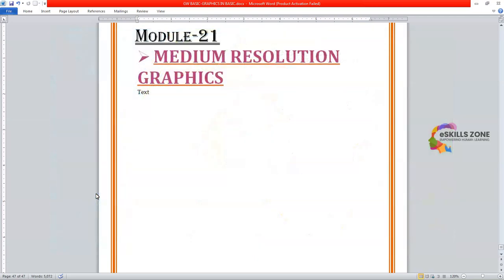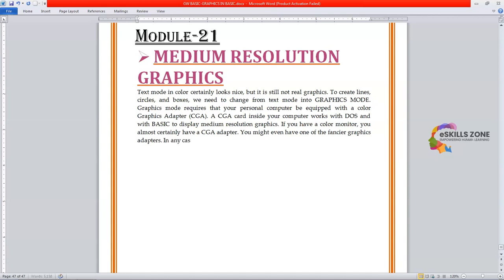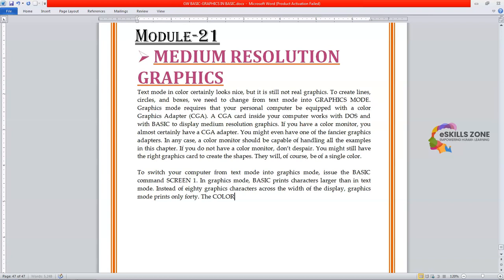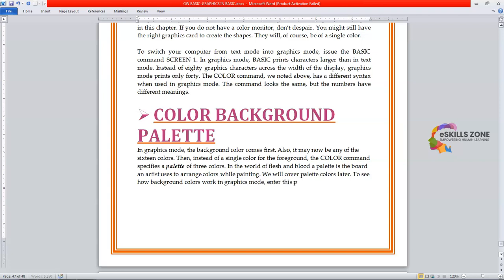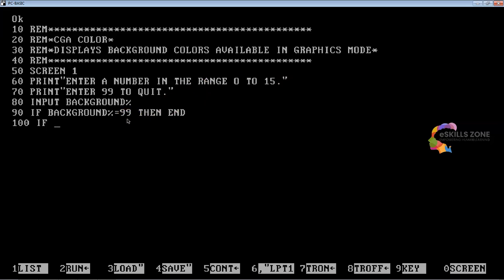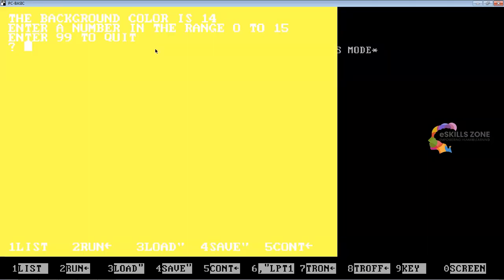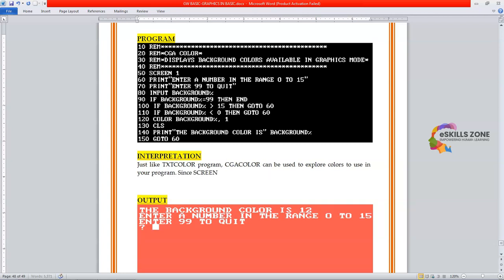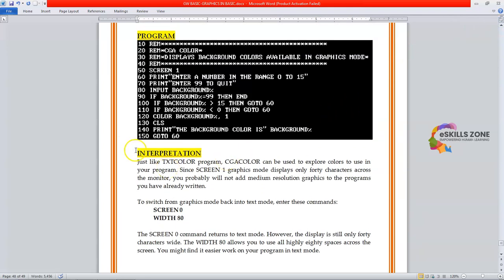GW BASIC - Lecture 21 PROGRAM DISPLAYS BACKGROUND COLORS AVAILABLE IN GRAPHICS MODE